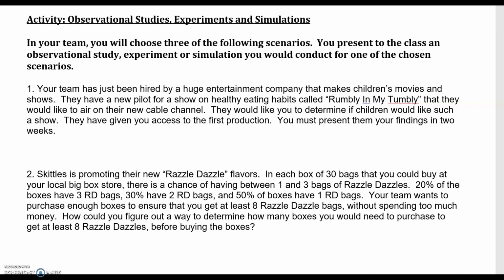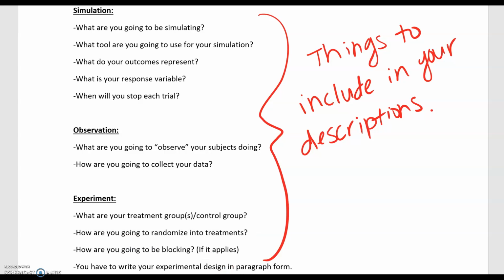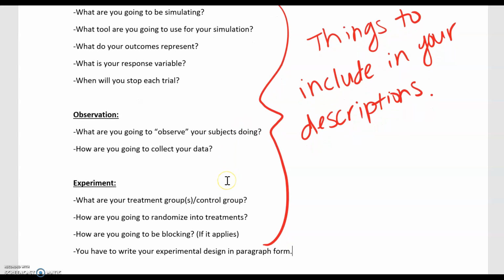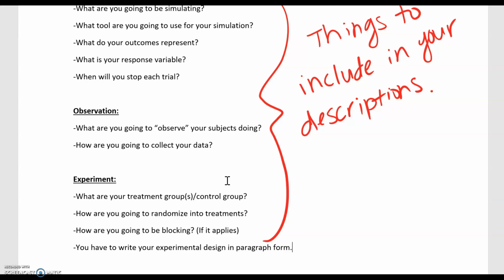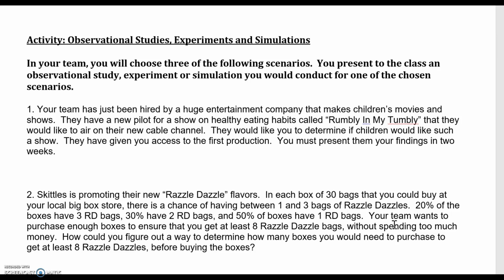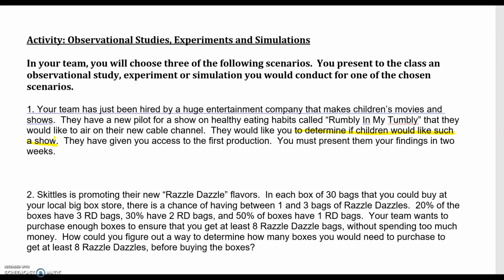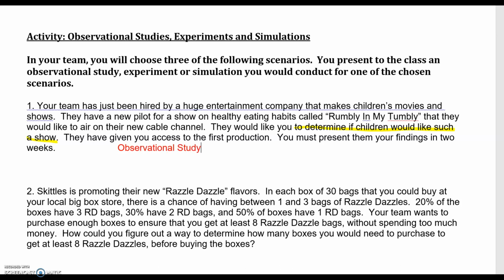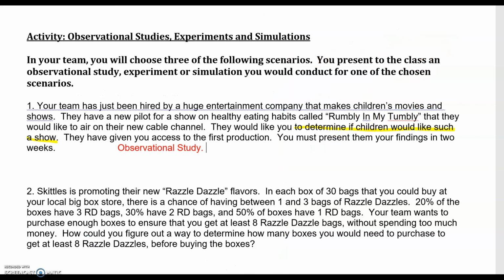AP Stats Activity: Obs. Studies, Experiments and Simulations